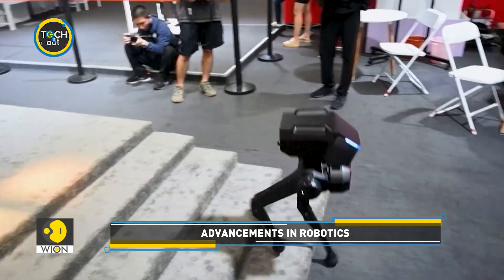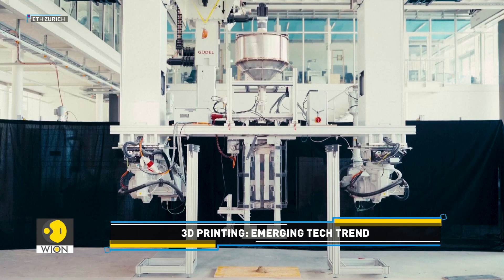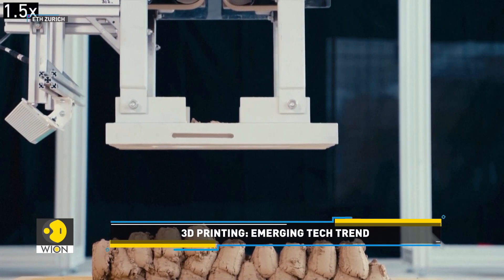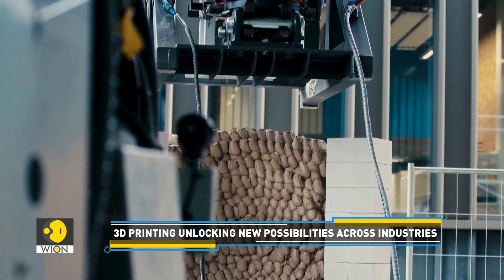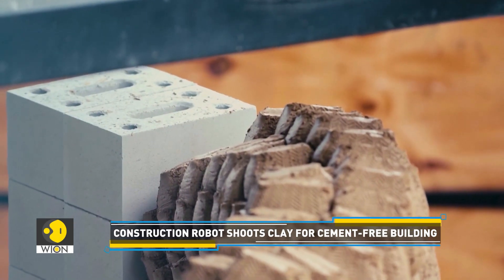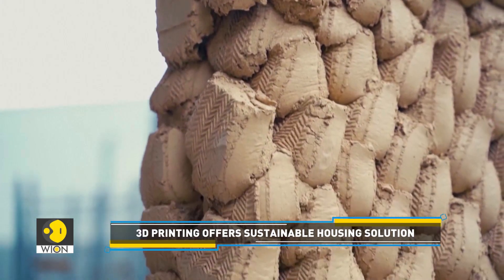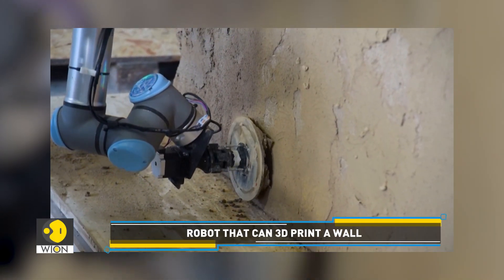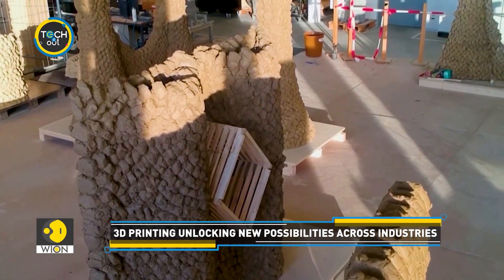Construction Robot Shoots Clay For Cement-free Building | Tech It Out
We tell you about an advancement in robotics: a robot capable of 3D printing a wall. Understand more about this technology in our story.